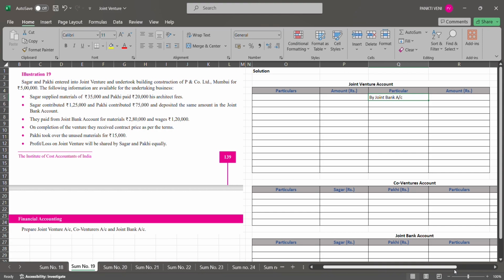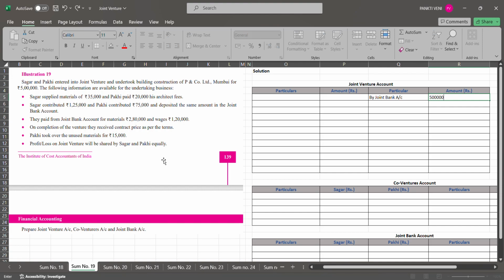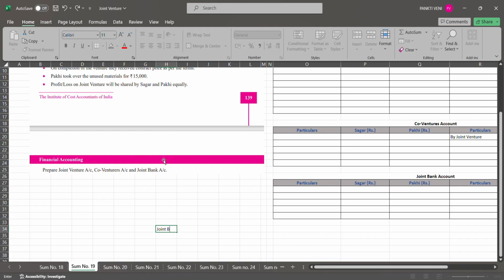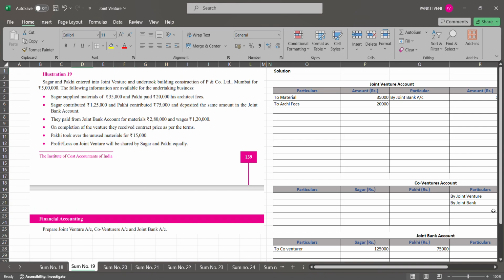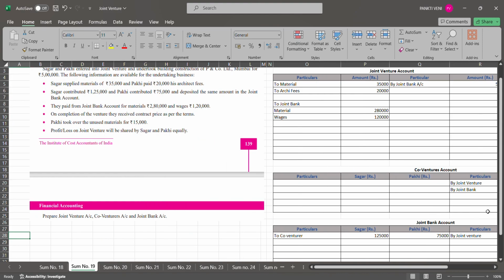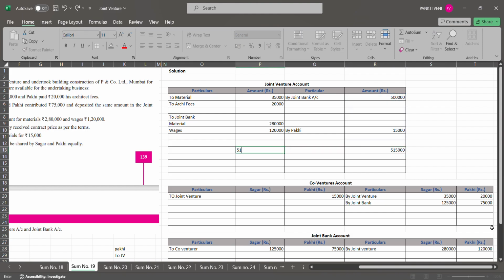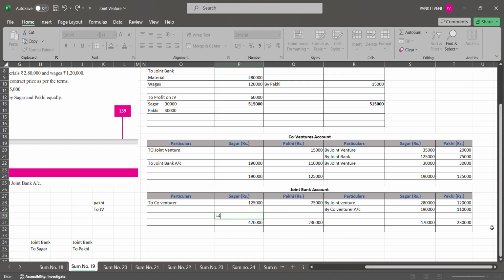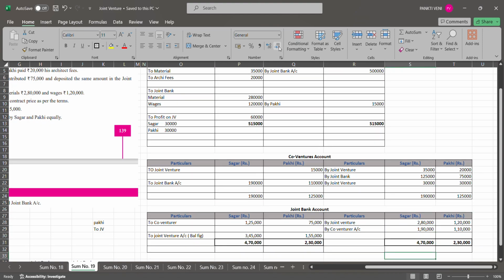#26 CMA Inter Financial Accounting || Syllabus 2022 || Module 2-2.3 - Joint Venture - Sum No. 19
CMA Inter Financial Accounting Module 2 - 2.3 Joint Venture Sum No. 19 - Syllabus 2022